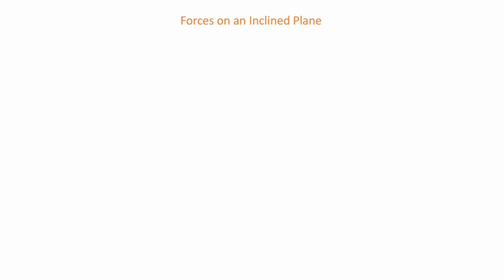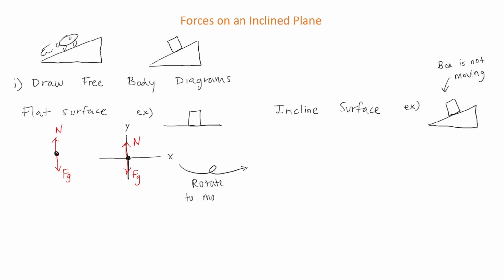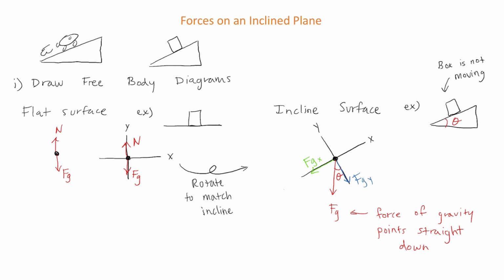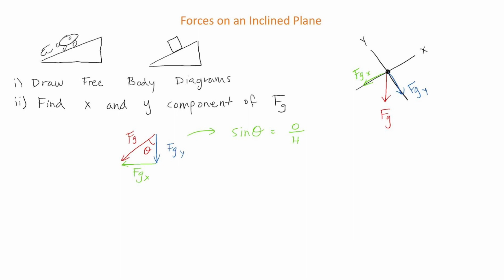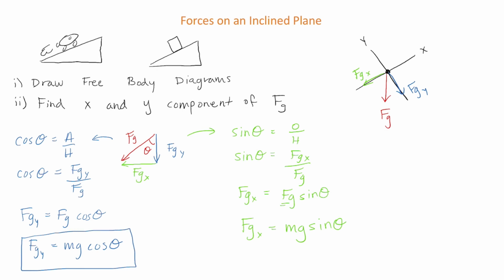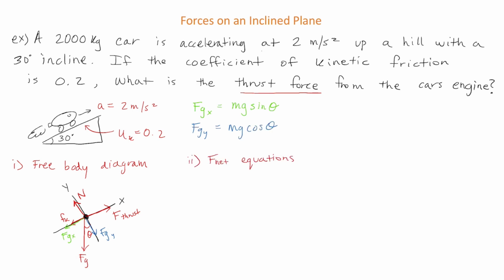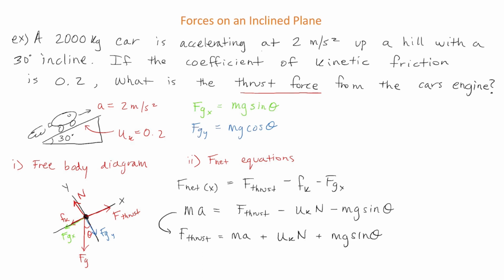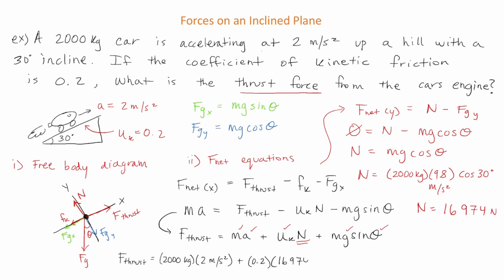How to Answer Forces Questions when the Object is on an Inclined Plane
In this video you will learn how to answer forces questions when the object is on an inclined plane. I will show you how to draw a free body diagram for the object and how to find the x and y component of the force of gravity.

Question: A 2000 kg car is accelerating at 2 m/s^2 up a hill with a 30° incline.If the coefficient of kinetic friction is 0.2,what is the thrust force from the cars engine?

Answer: 17195 N

TLDW: When an object is on an inclined plane you must tilt your x and y axis to match the angle of the incline before drawing your free body diagram. You then draw the force of gravity pointing straight down and place the angle between the y-axis and the gravity vector. Because the force of gravity vector is at an angle we can break it up into and x and y component. You can then use trigonometry to find Fgx and Fgy.